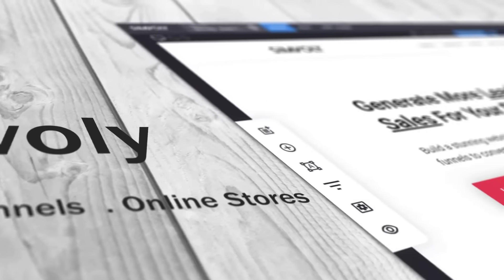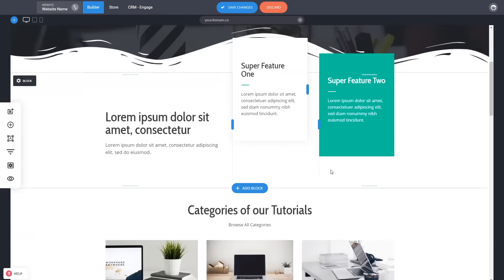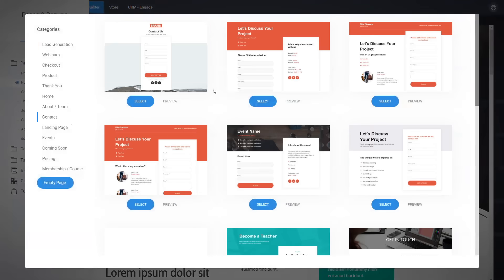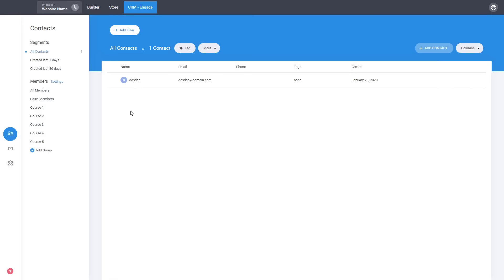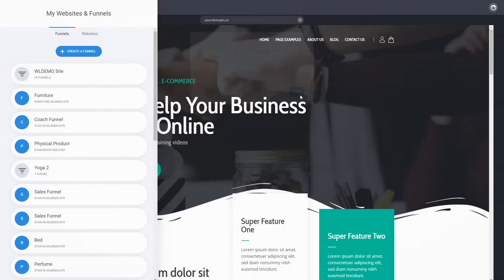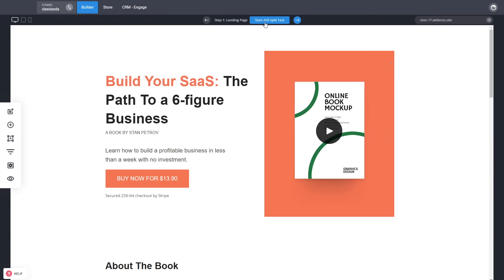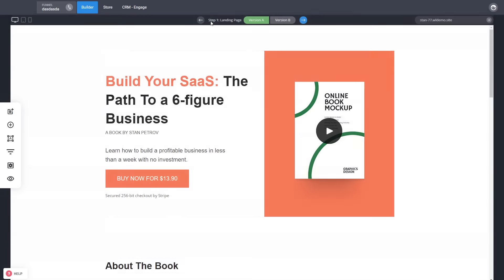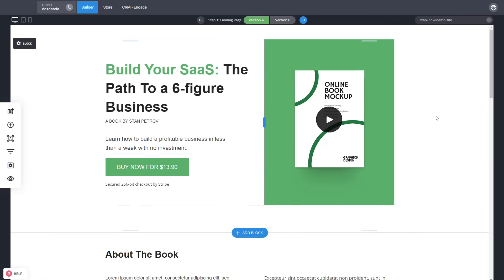The Best Website Builder For Small Businesses - Simvoly [100% White Label]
Simvoly is the smoothest website builder for small businesses and agencies. It is the easiest and fastest way to create a website, build a funnel for your next campaign and sell online in one place. You can also enjoy a free CRM to manage all your leads and contacts + create your appointments for your business.

The whole funnel and website builder is 100% white labeled and you can use to build for customers or resell is a do-it-yourself platform. This is the best platform to start your own white label website builder that is under your brand, domain, pricing and templates.

You want the whole platform under your brand? Check our Free Agency Academy